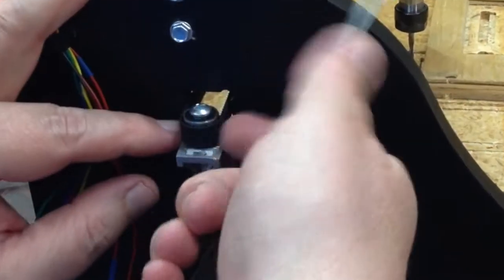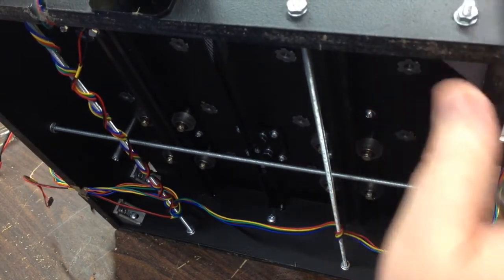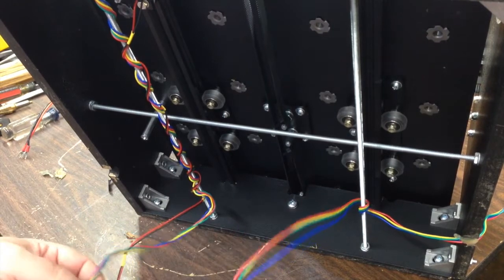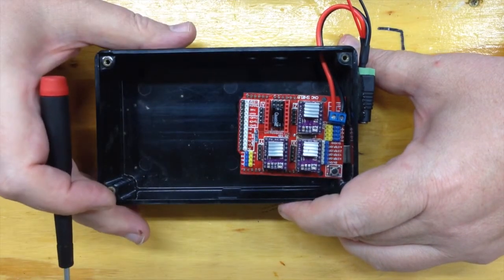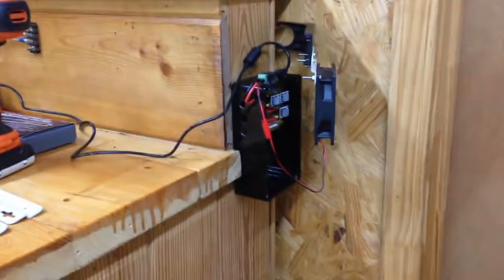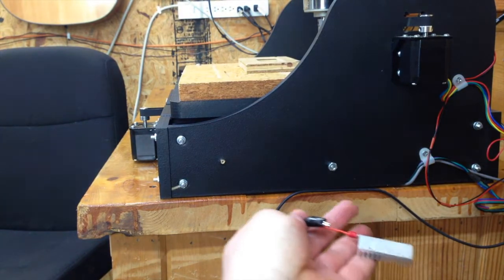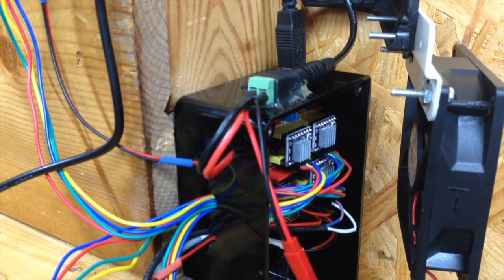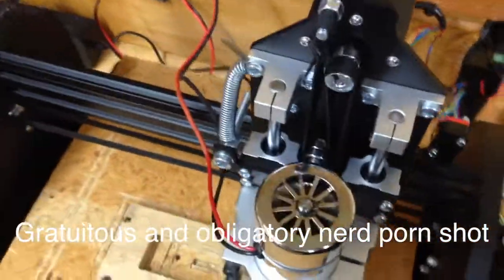Millright CNC Arduino Uno Relocation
I moved the Arduino Uno from the side of the Millright CNC to the side of my CNC podium. I also mount the cooling fan in a slightly different way.